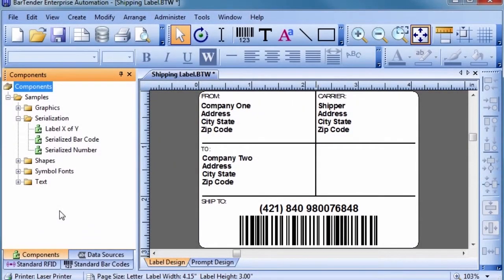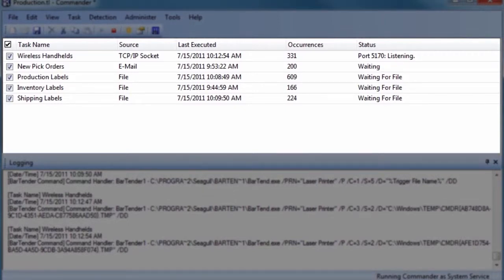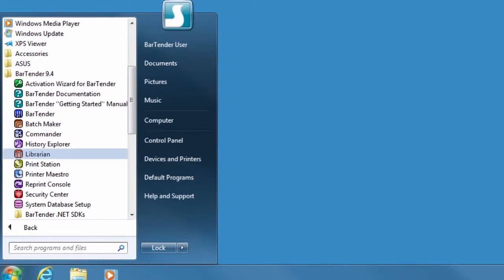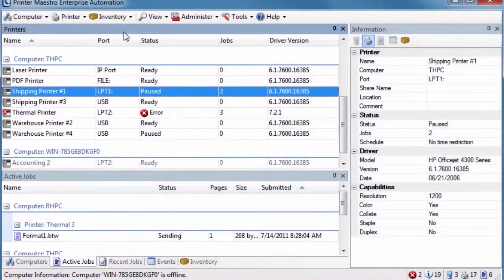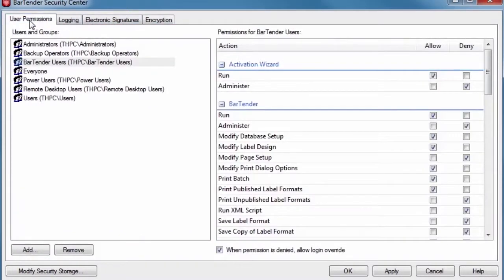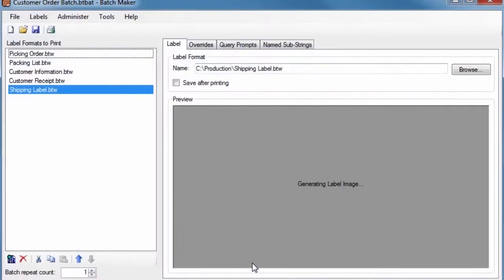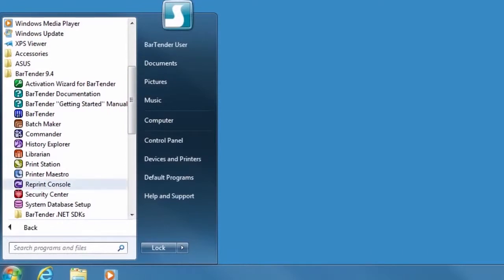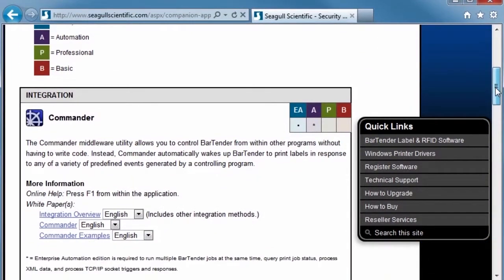BarTender Introduction to companion applications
OptimediaLabs.com sells a complete line of color label pritners from all major manufacturers like Espon, Primera, VIPcolor, Seiko and Afinia.